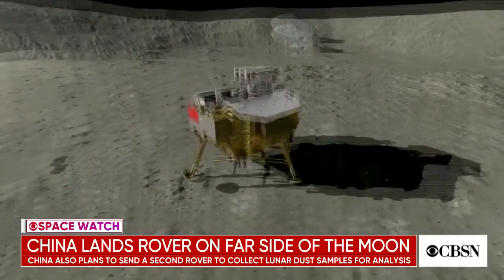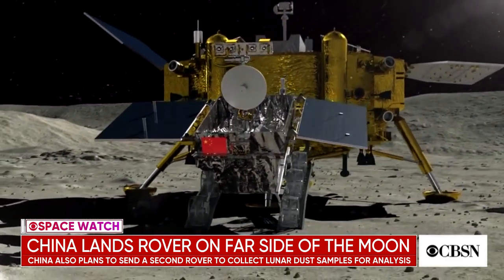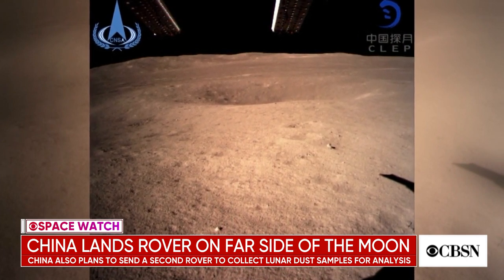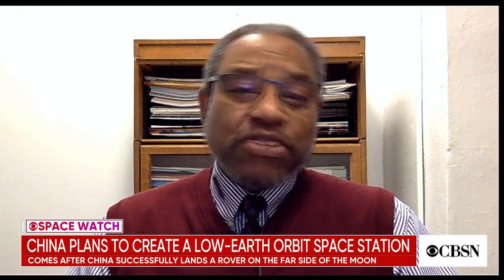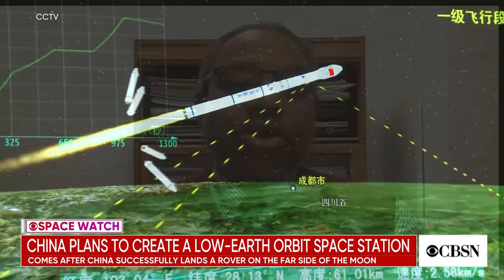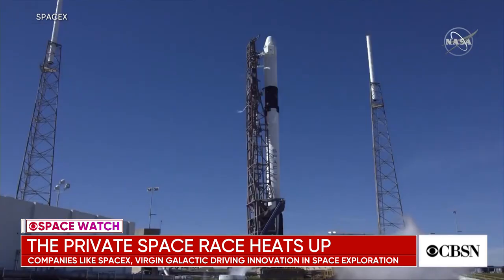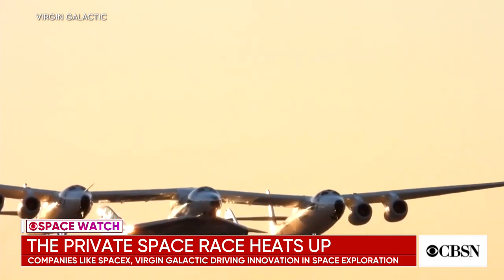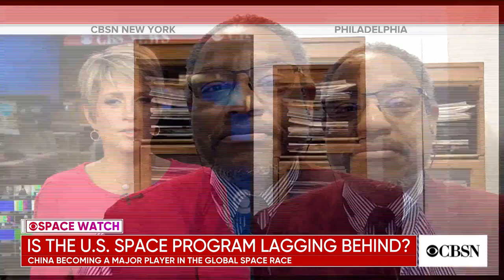China lands a rover on the far side of the moon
China landed a rover on the far side of the moon this week, the first time this has ever been attempted. China is quickly becoming a major player in the space race - is the U.S. lagging behind? Derrick Pitts, chief astronomer and director of the Fels Planetarium at The Franklin Institute, joins CBSN to discuss.